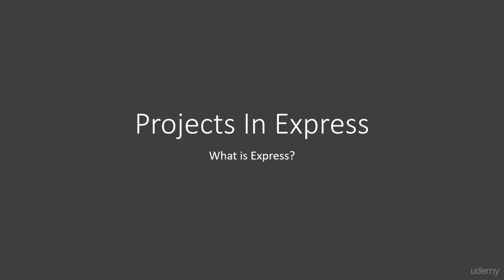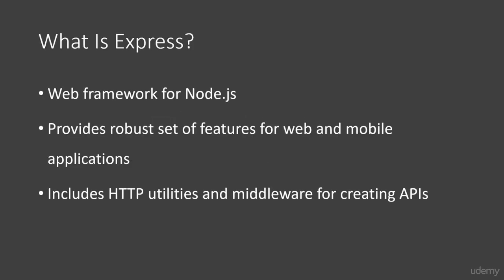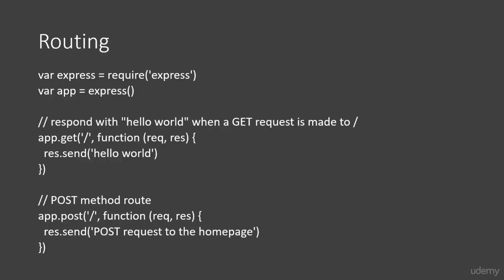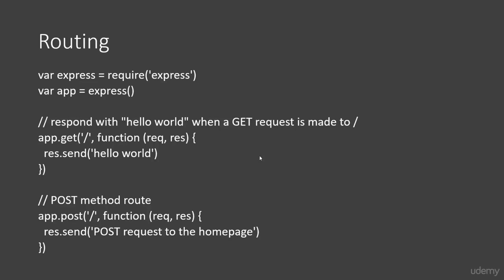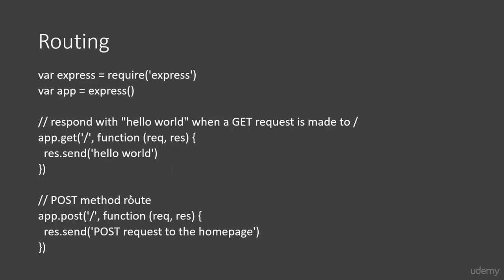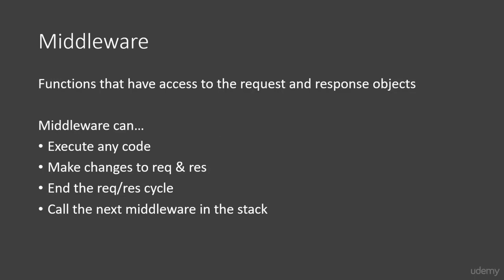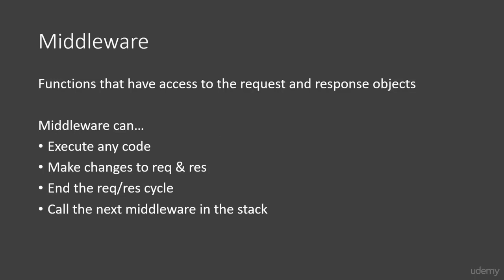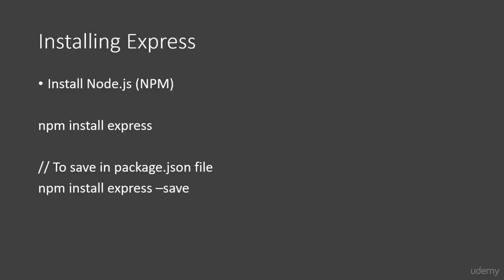Projects in ExpressJS - Learn ExpressJs building 10 projects : What is Express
Projects in ExpressJS - Learn ExpressJs building 10 projects
A Complete Course to Learn Professional Web Development using ExpressJS